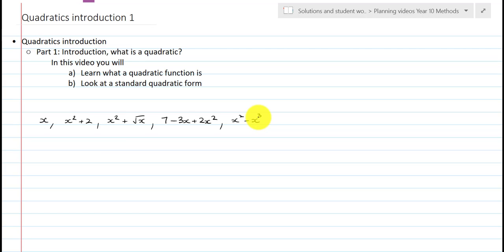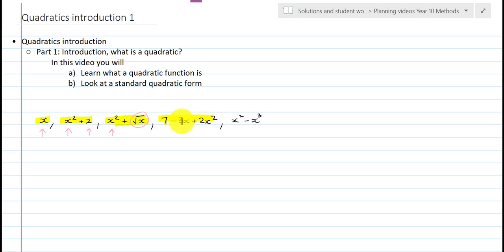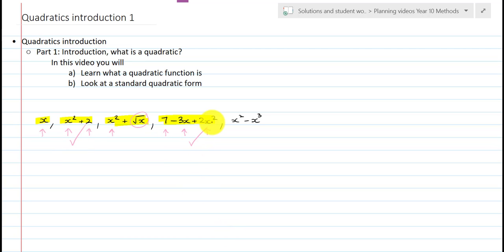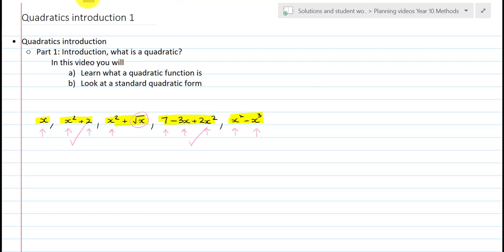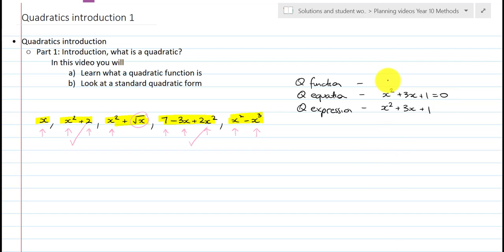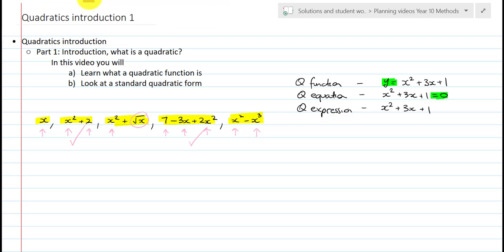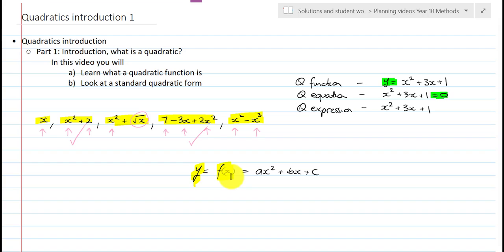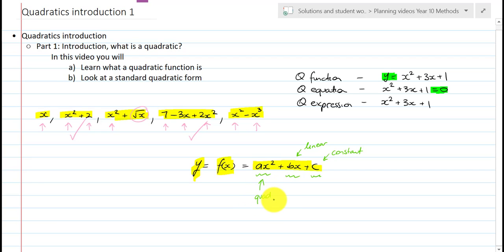Quadratics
In this video we begin our exploration of quadratics by considering some of the definitions and key ideas.  This video is an introduction to a larger video series on quadratics.